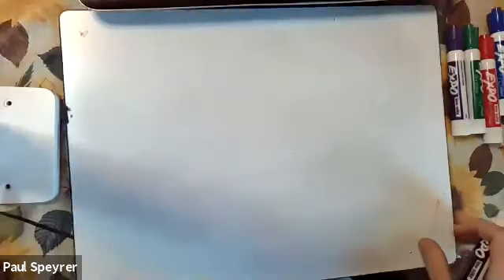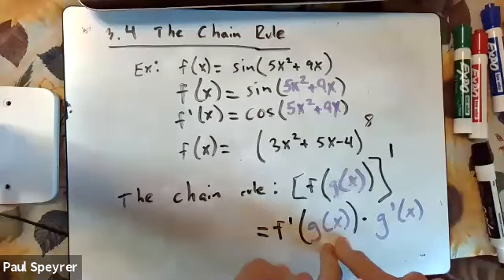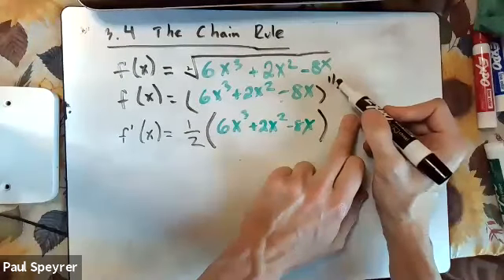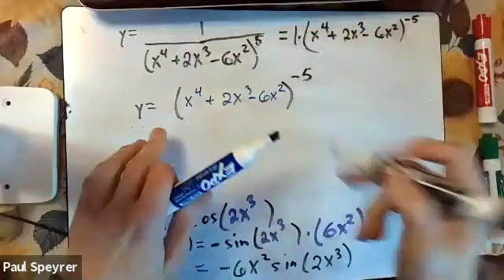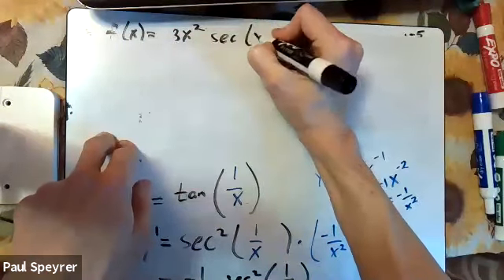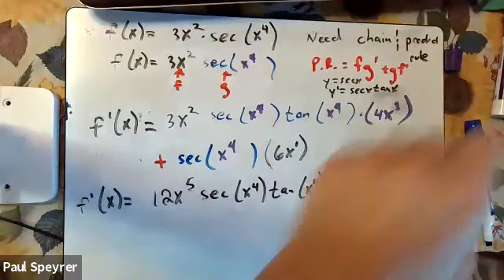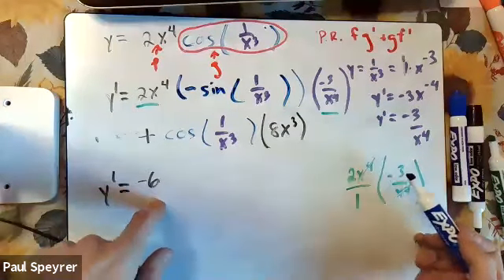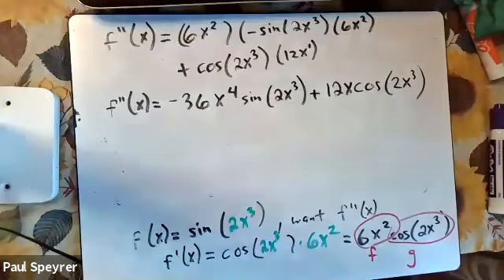3.6 Part 1 Chain rule,Chain Rule with Product Rule